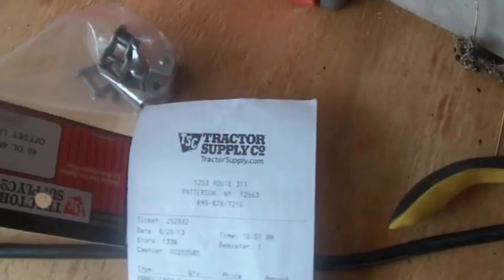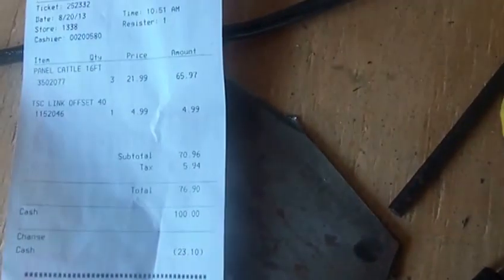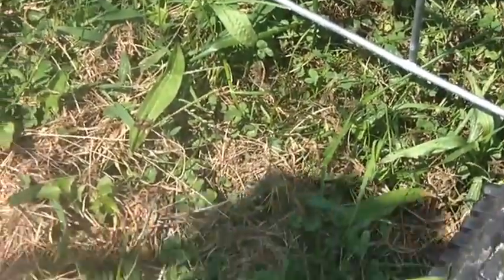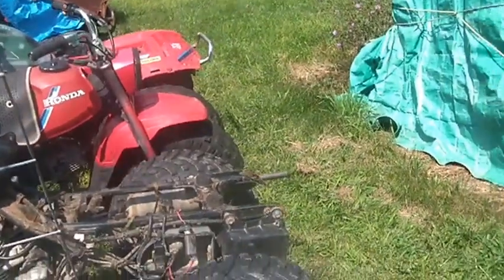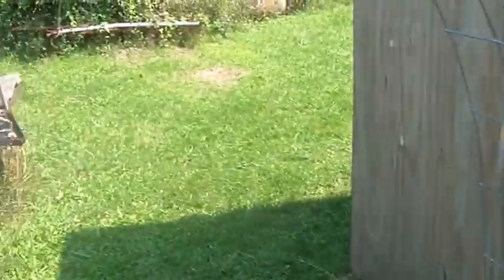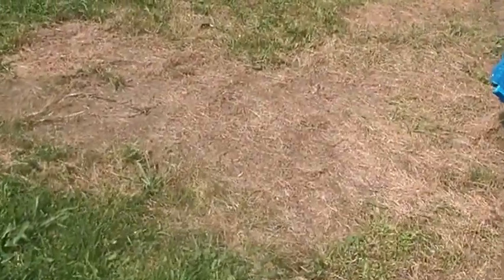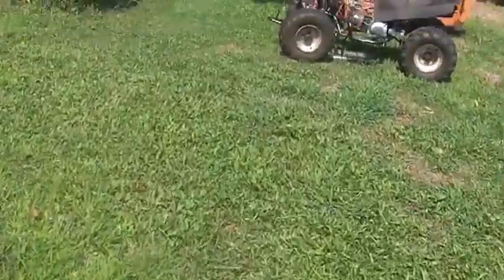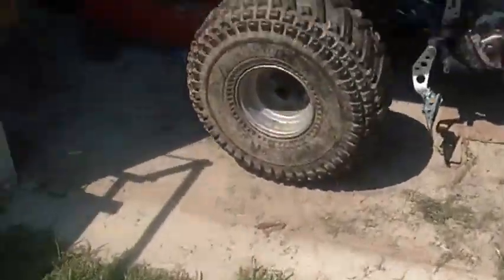8-20-2013, Hoop Buildings for Winter storage,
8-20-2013, Hoop Buildings, for, Winter storage,.16ft x 50inch cattle panel, Tractor supply, about $25 each, considering 1 each, 1 lean two type and one hoop with a floor. Also, #40 chain, half links.